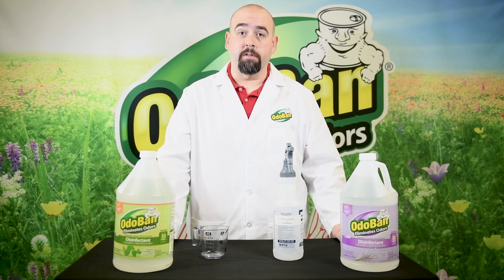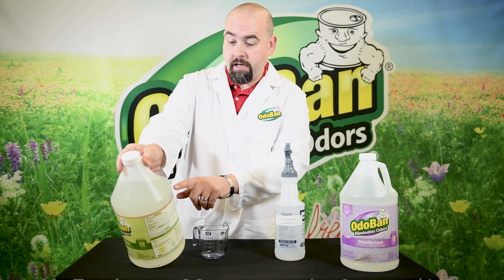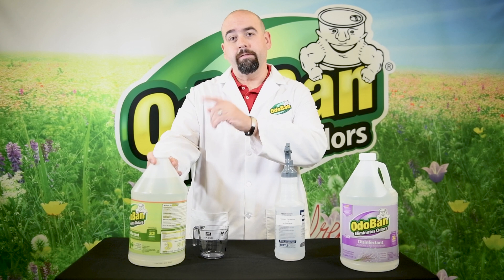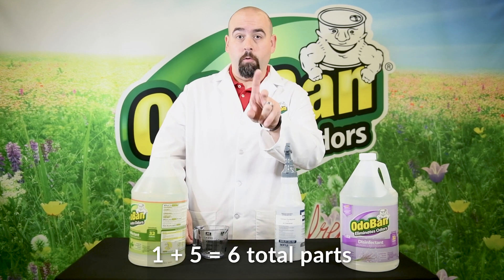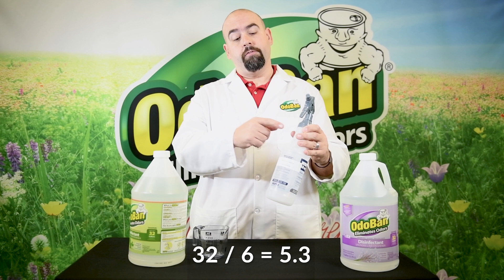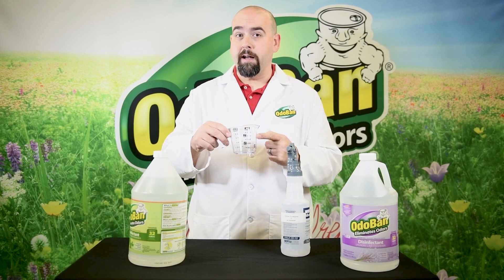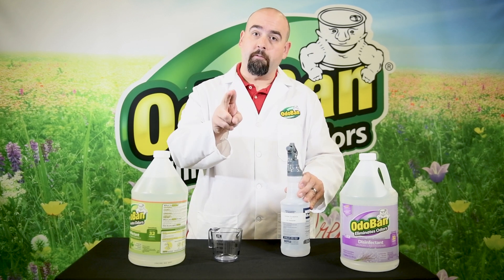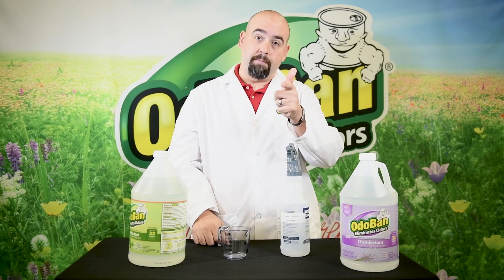How to Mix OdoBan Disinfectant and Odor Eliminator (Dilution Guide)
OdoBan is our original multi-purpose, concentrated formula. OdoBan cleans, disinfects, sanitizes, freshens and eliminates odors. Beloved by fans everywhere, OdoBan concentrate is economical and versatile. Leaves no residue. One gallon of product makes up to 32 gallons.

Ever wondered how to dilute OdoBan Disinfectant and Odor Eliminator concentrate? It's a few easy steps! OdoBan can be mixed with water to achieve many different use solutions to be used as a disinfectant, cleaner, air freshener, odor eliminator, mopping solution, and more. Dave the Chemist explains in this video.

Available in 6 fantastically fresh scents: eucalyptus, lavender, fresh linen, citrus, cucumber melon, and cotton breeze.

Use OdoBan as:

Cleaner, disinfectant and sanitizer – kills 99.99% of germs in 60 seconds
Fabric and laundry refresher
Odor eliminator, including tough pet odors
Air freshener
Mopping solution
Mildewstat – controls the growth of mold and mildew
Additionally, OdoBan is excellent for fire and flood restoration.

About Us: At OdoBan, we’re serious about freshness. That's why we make the best, American-made cleaners, disinfectants, and odor eliminators on the market. We produce and package OdoBan year-round at our facility in Warner Robins, Georgia. From our hands to your home, we invite you to "Make Life Fresh", with OdoBan.